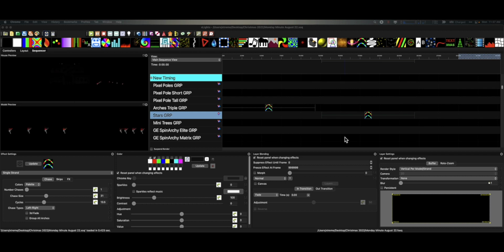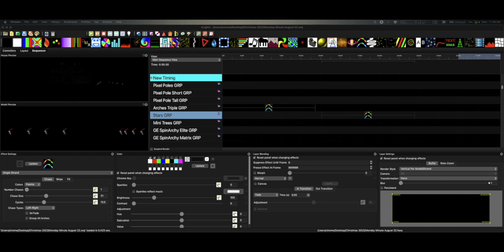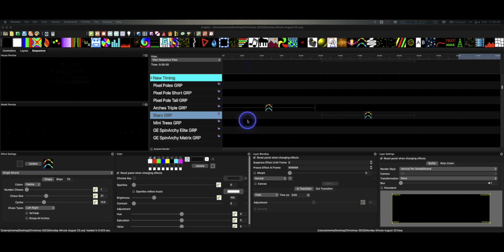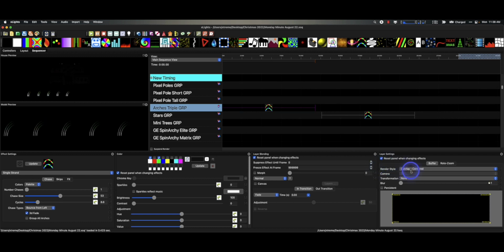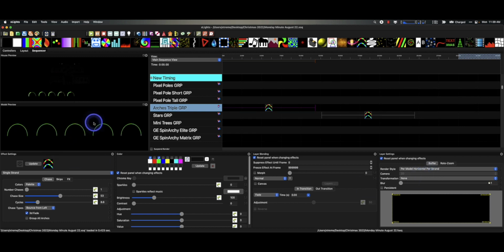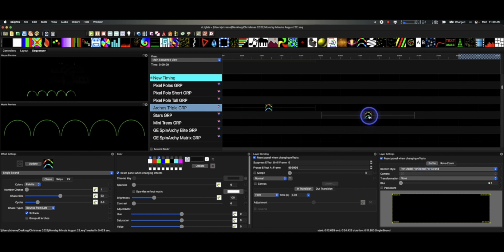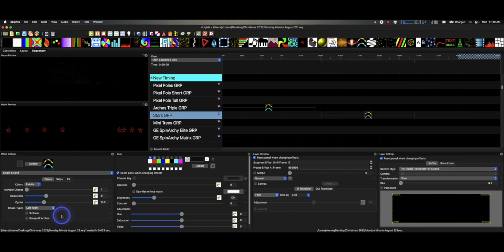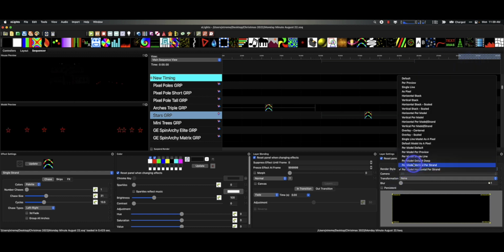Two New Render Styles That Behave Like Layer Star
Thanks to Scott Hanson we have two render styles that behave similarly to the layer star that until now was only used for a single star model.